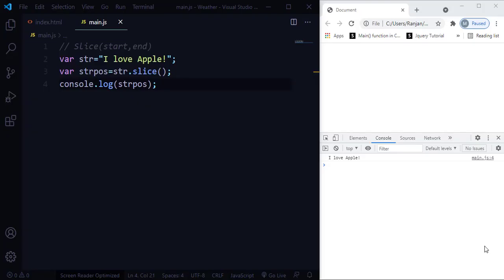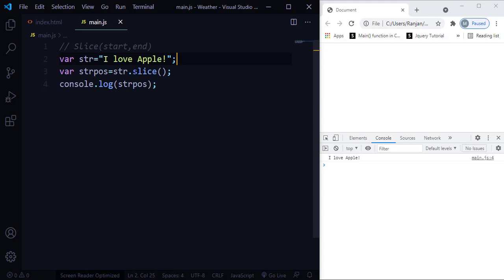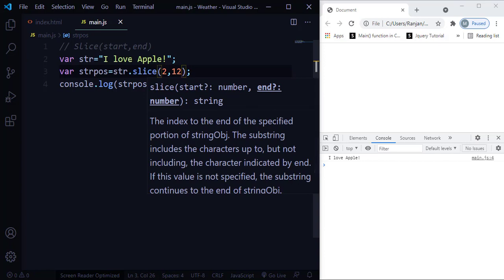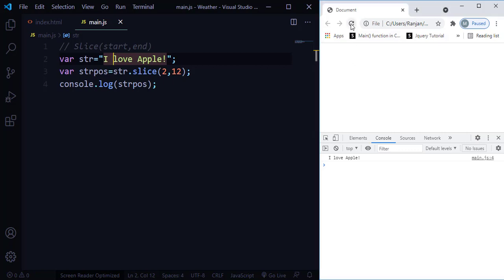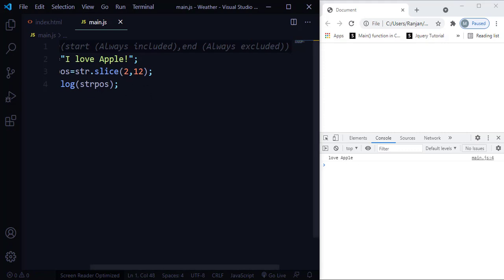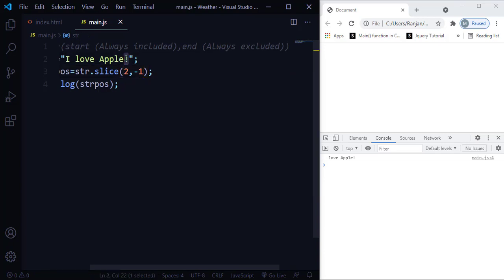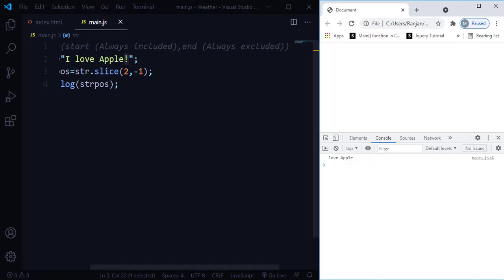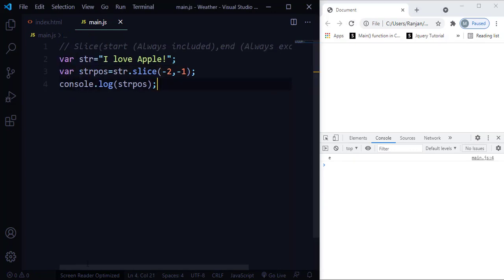#11 Slice method in Javascript string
In this tutorial video, you will learn about javascript string method name called Slice()